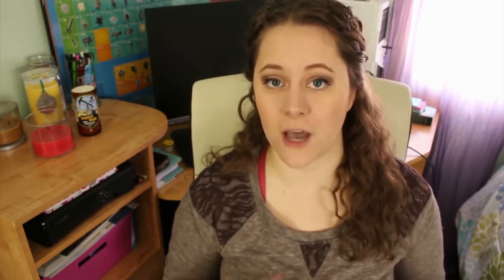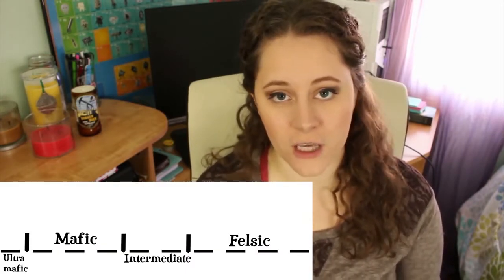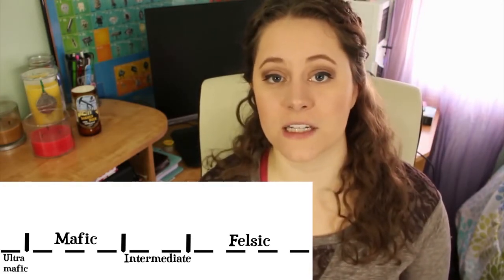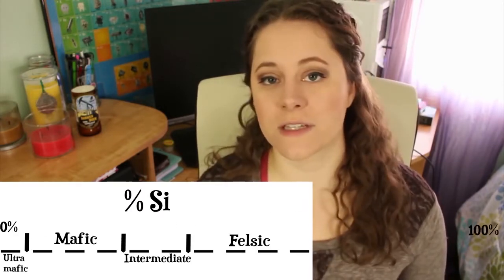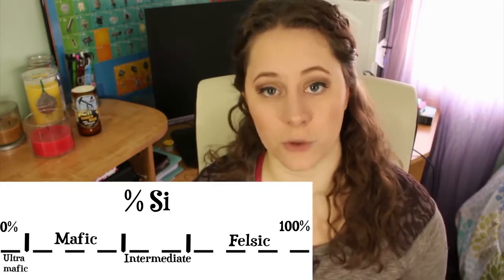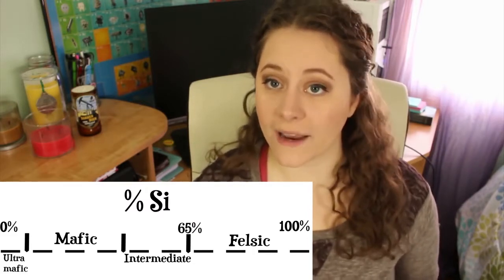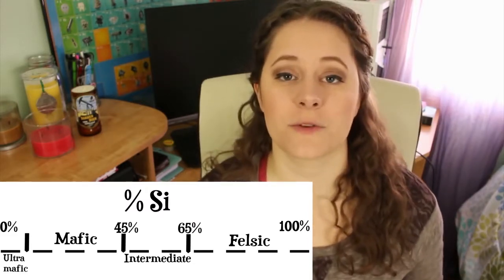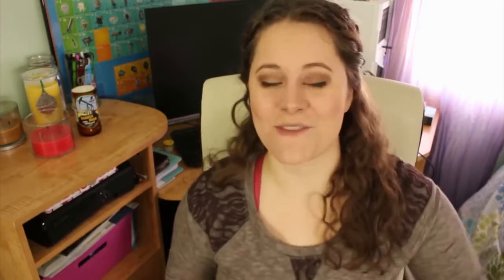Mafic and Felsic Magma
Energy transformations set 4 part 1